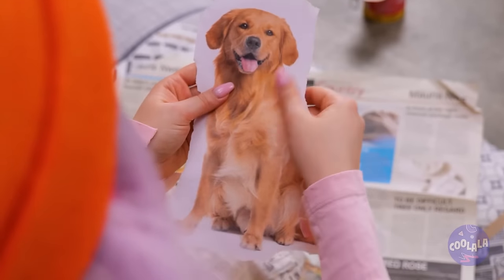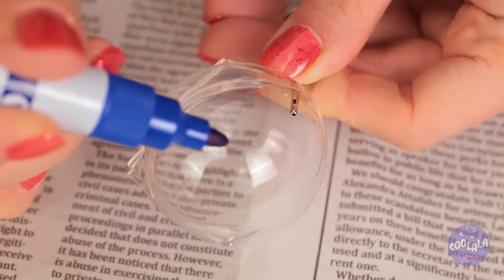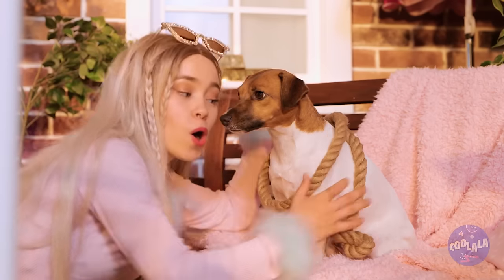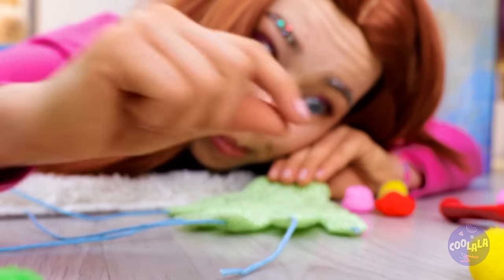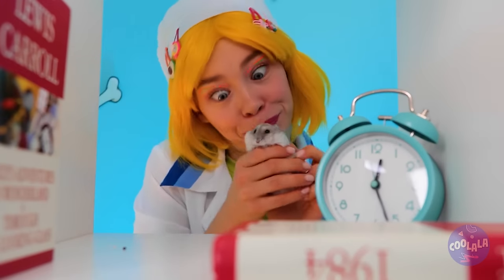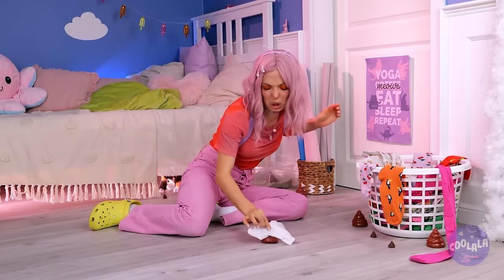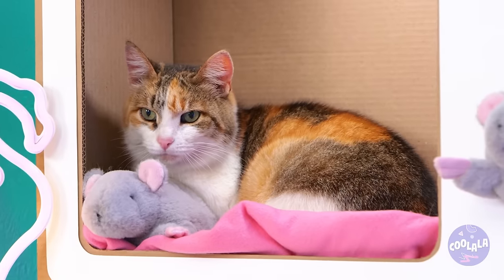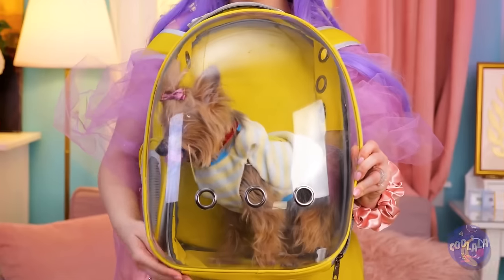Please, Save Stray Pregnant Dog 😢 Hacks and Gadgets for Pet Owners